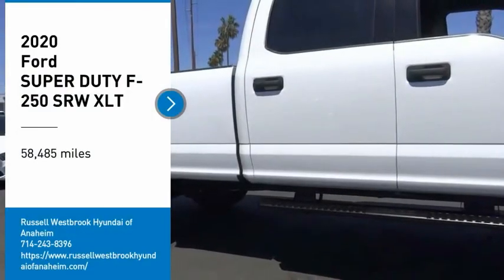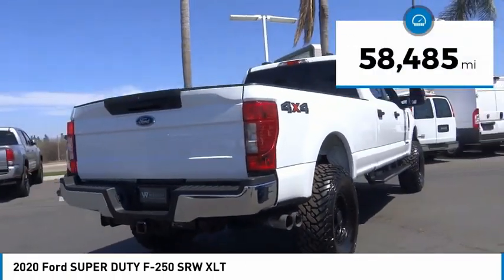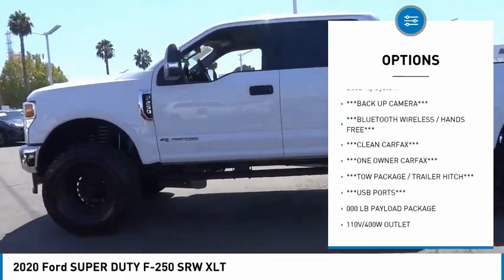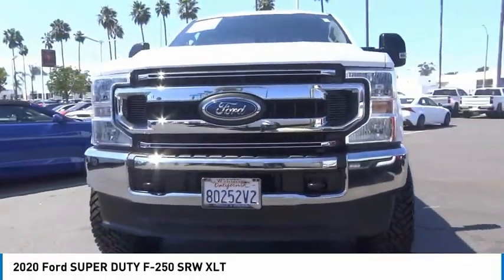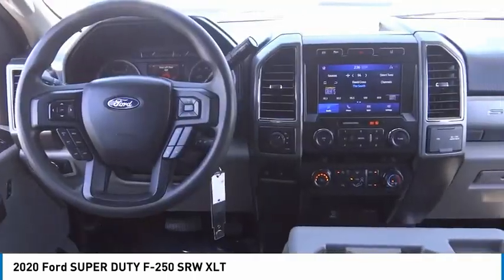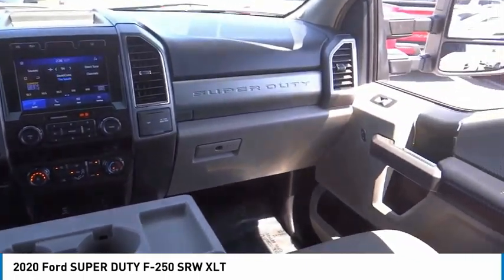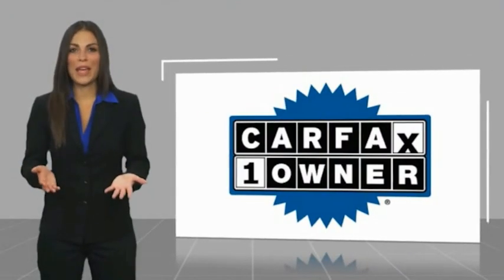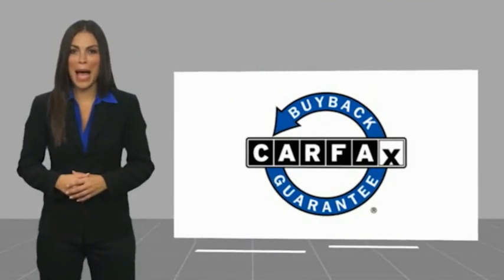2020 Ford SUPER DUTY F-250 SRW RU11844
2020 Ford SUPER DUTY F-250 SRW XLT

1271 S. Auto Center Dr.

2020 Ford F-250SD Oxford White 10-Speed Automatic Power Stroke 6.7L V8 DI 32V OHV Turbodiesel ***BLUETOOTH WIRELESS / HANDS FREE***, ***USB PORTS***, ***BACK UP CAMERA***, ***TOW PACKAGE / TRAILER HITCH***, ***CLEAN CARFAX***, ***ONE OWNER CARFAX***, ABS brakes, Alloy wheels, Electronic Stability Control, GVWR: 10,000 lb Payload Package, Heated door mirrors, Illuminated entry, Low tire pressure warning, Remote keyless entry, Traction control. CARFAX One-Owner. Clean CARFAX. Financing available on approved credit. Trade-ins accepted. Subject to prior sale. All Pricing and Advertised Prices for any/all vehicles offered for sale does not include dealer installed accessories which can be purchased for an additional cost. No sales to Dealers, Brokers or Exporters. For out of state purchase, customers must be present to purchase. If shipping is required, dealership must facilitate; no exceptions. Prices are plus government fees and taxes, any finance charges, $85 documentary fee, $29 electronic registration fee, any emission testing charge and $1.75 per new tire state tire fee. We make every effort to provide accurate information, but please verify before purchasing. Images, prices, and options shown, including vehicle color, trim, options, pricing and other specifications are subject to availability, incentive offerings, current pricing and credit worthiness. Images are for illustrative purposes only.